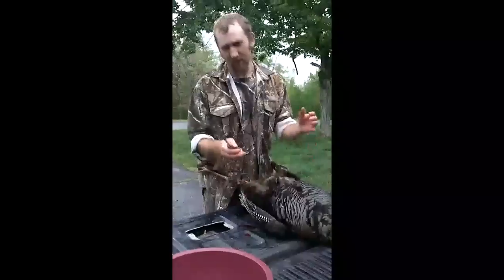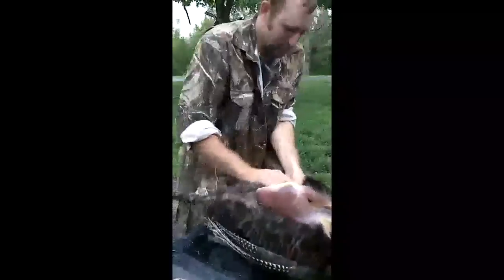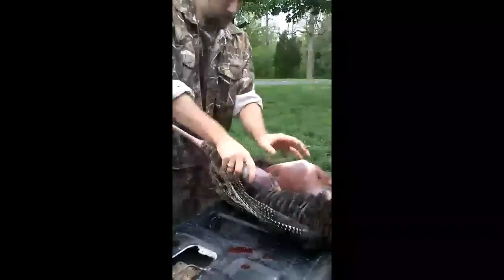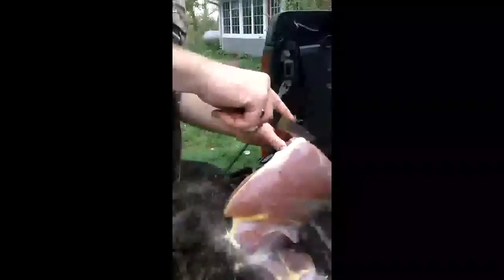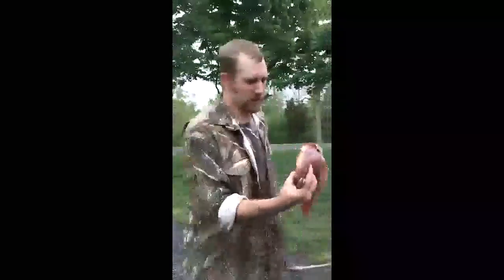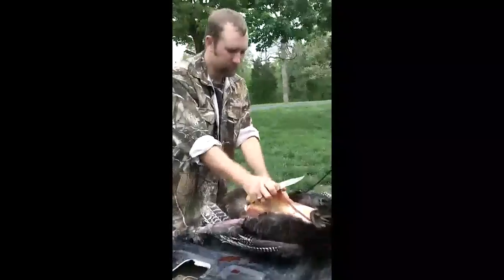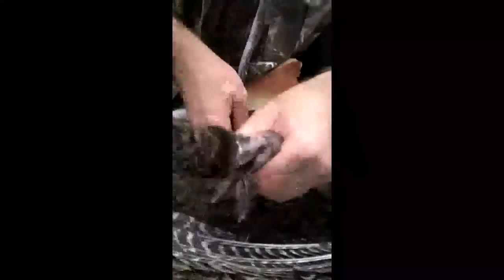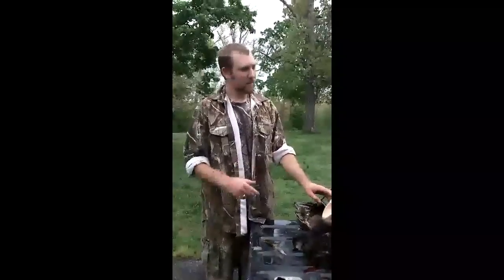How To Clean A Turkey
Will Brantley of Realtree.com gives step-by-step instructions on how to clean a turkey. Want to learn more about turkey hunting?